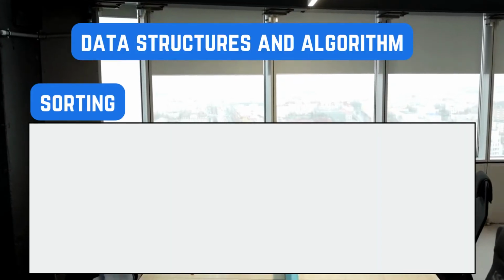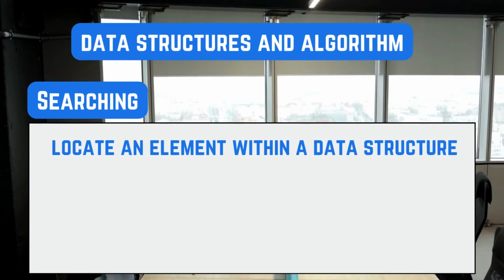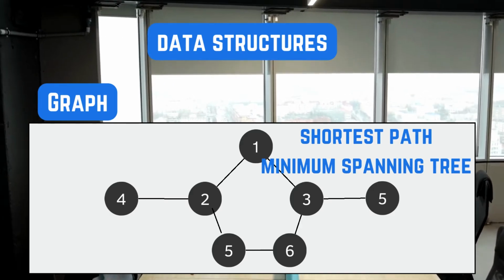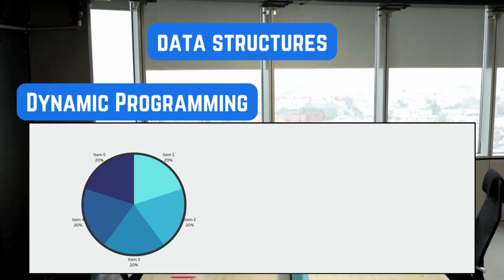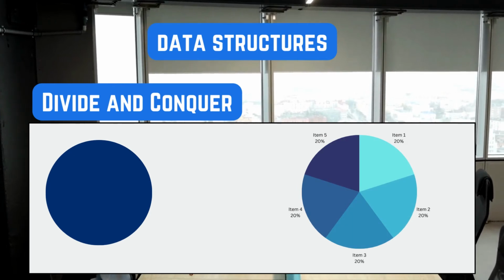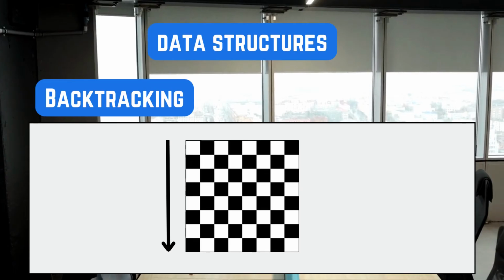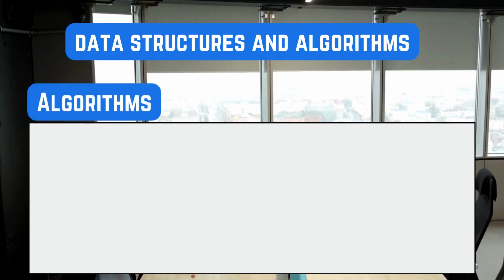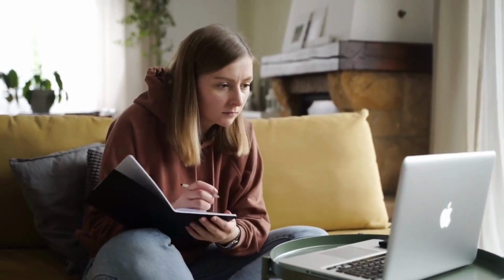Algorithms Used in Data Structures and Algorithms | DSA | Skillmate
In this video, we'll be discussing algorithms used in Data Structures and Algorithms, or DSA for short. DSA is a fundamental concept in computer science that deals with organizing and manipulating data efficiently. To accomplish this, we use algorithms that perform specific tasks on the data structures

  Skillmate